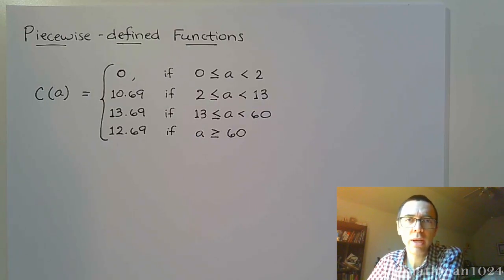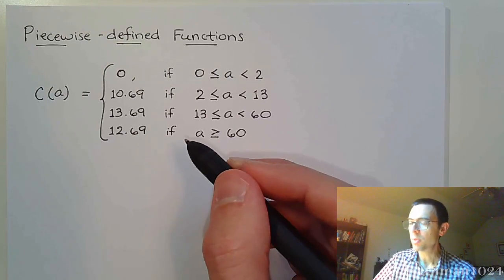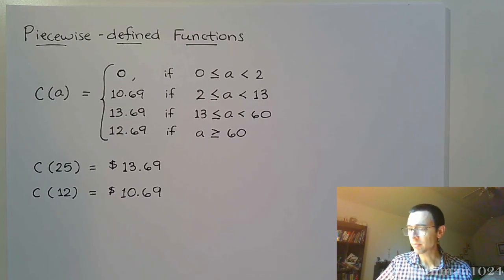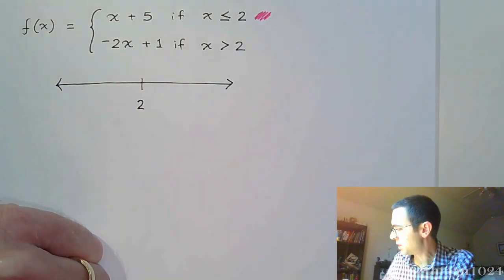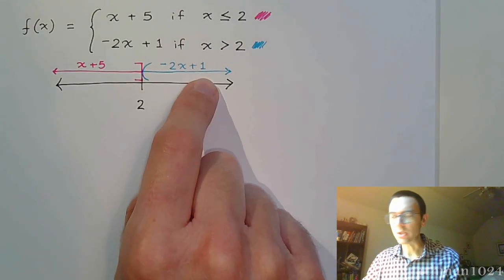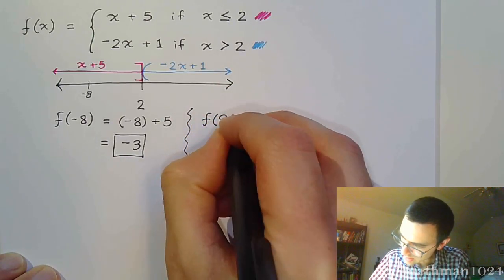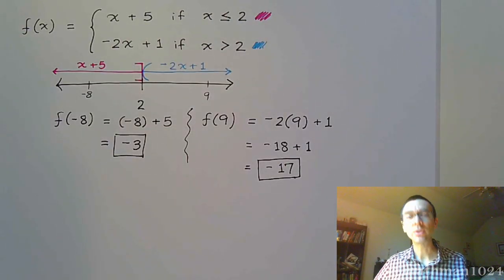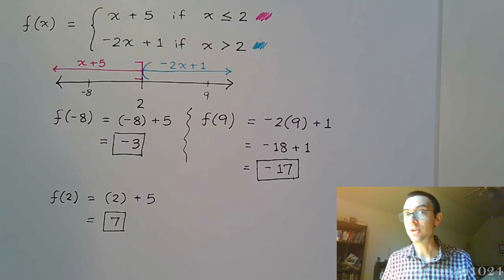Piecewise Defined Functions - Part 1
What is a piecewise-defined function?  Well, watch the video and find out!  We use them in our everyday lives, from calculating income tax to going to the movies.